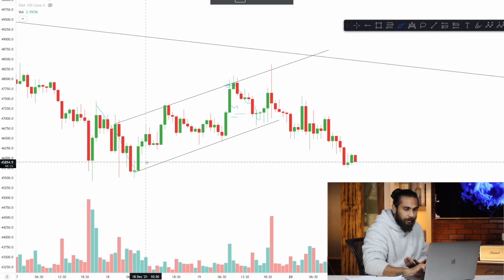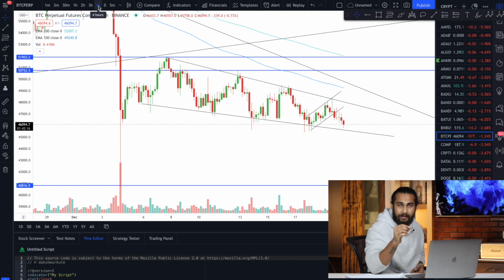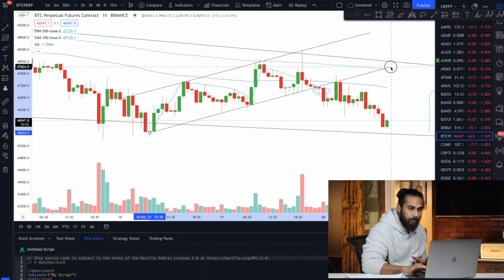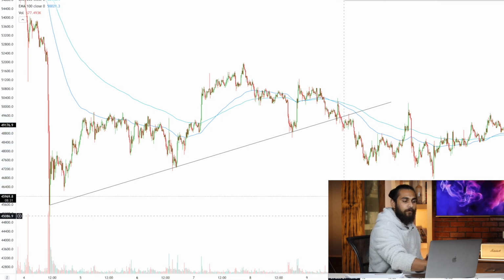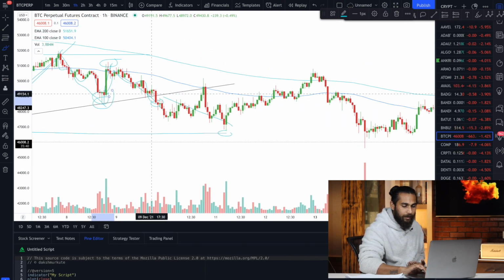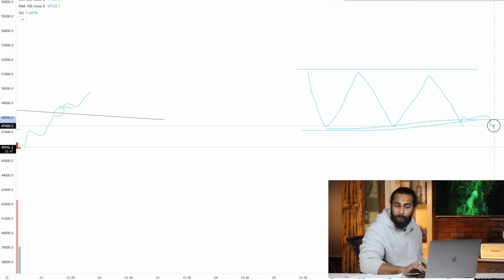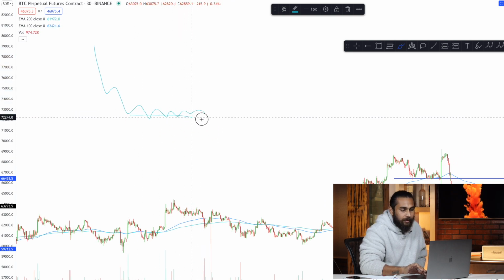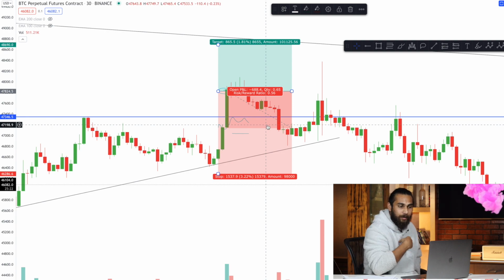How to Trade Breakout's Like a PRO in Forex Trading | 3 ways to trade Breakouts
This video teaches you how to trade breakout's in Forex like a Pro and 3 different ways to trade breakouts. Breakout trading, how to trade breakouts in forex, breakout trading methods

00:00 - Introduction to Breakout Trading
00:33 - Benefits of Breakout trading
02:03 - How to trade Breakout's #1
07:22 - How to trade Breakout's #2
09:22 - How to Trade Breakout's #3
09:50 - How to Trade Buildups forex
11:14 - How to trade Breakout's like a Pro